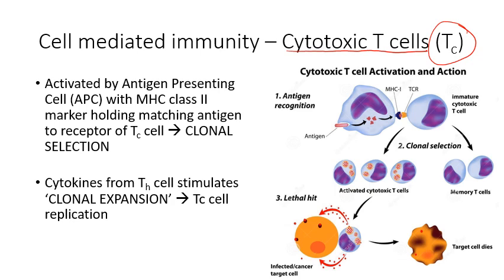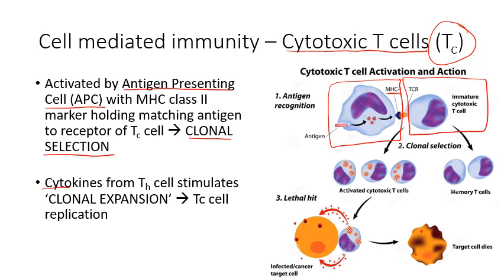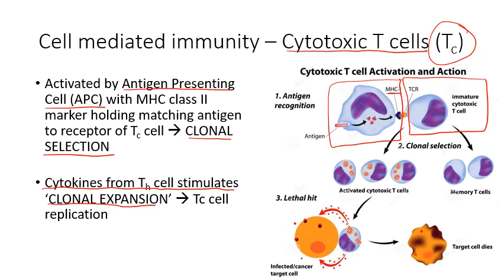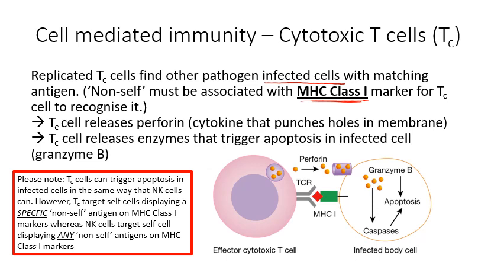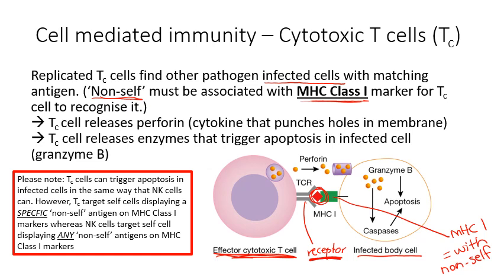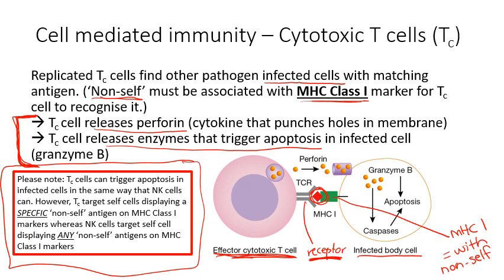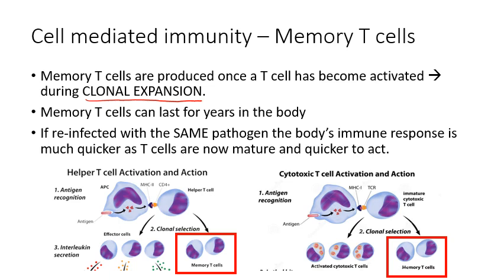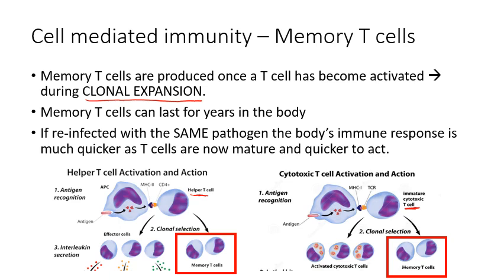9 U4 AOS1 Third line of defence T cells PART 2